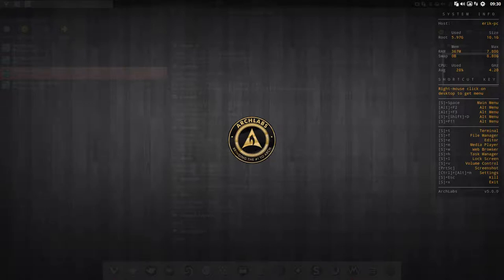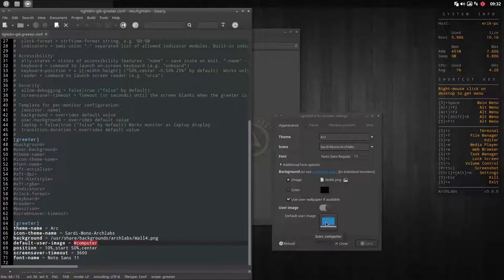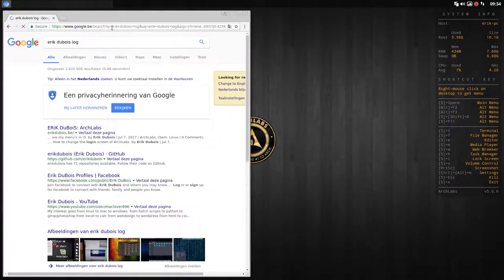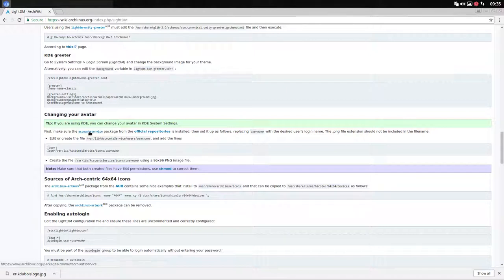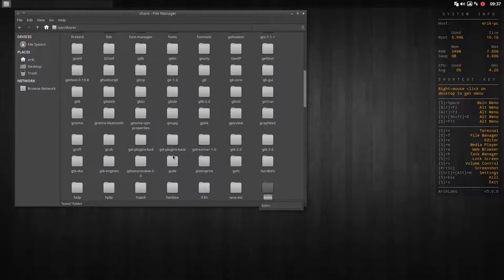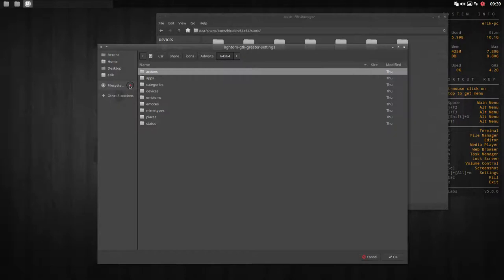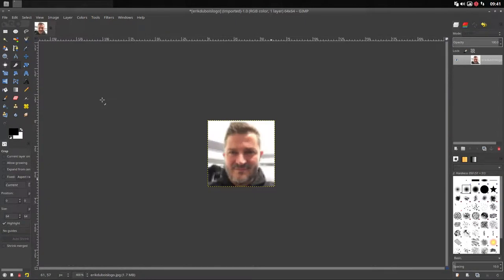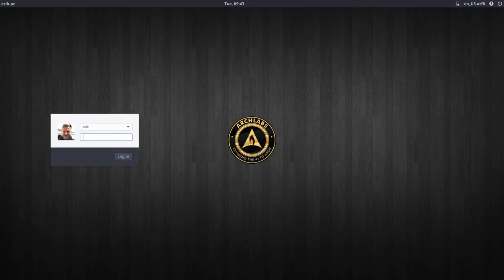ArchLabs : 128 How to change the icon of the login screen